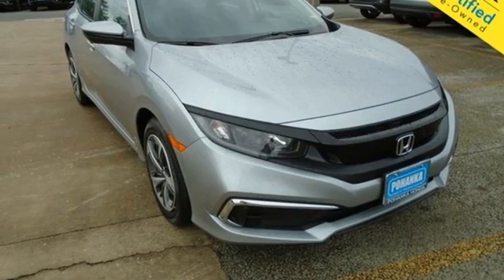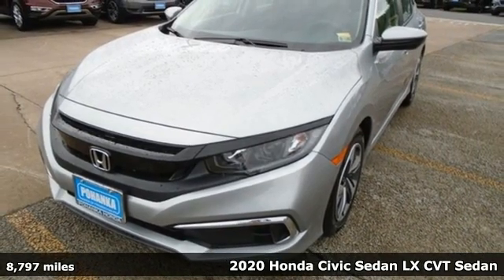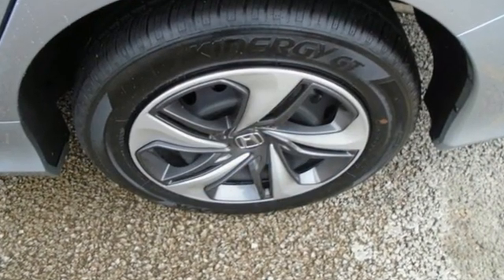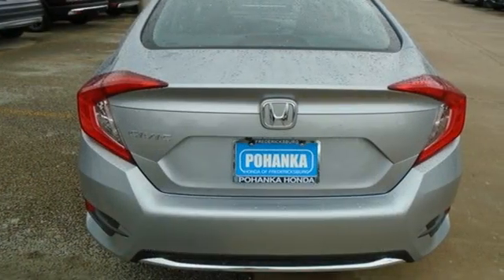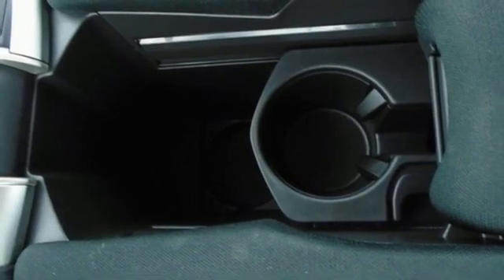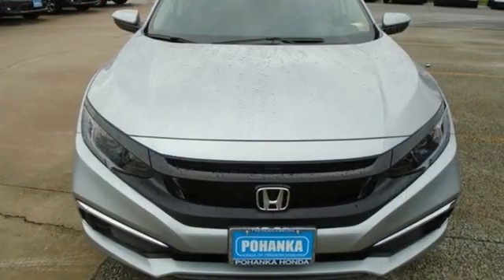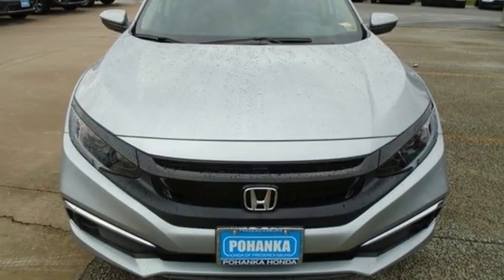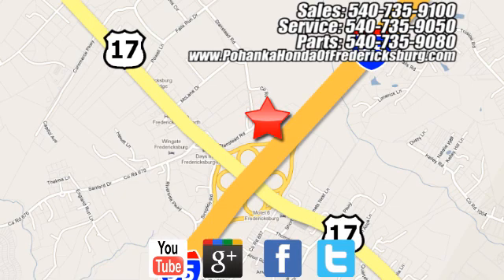Used 2020 Honda Civic Fredericksburg VA Richmond, VA LFLE013232 - SOLD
Year: 2020
Make: Honda
Model: Civic
Trim: LX
Engine: 2.0L I4 DOHC 16V i-VTEC
Transmission: CVT
Color: Silver
Interior: Black
Mileage: 8797
Stock #: LFLE013232
VIN: 19XFC2F61LE013232
**HONDA Certified** **CARFAX One-Owner** **Clean CARFAX** **BLUETOOTH HANDSFREE LINK** **COLOR LCD SCREEN AND MULTI-VIEW REAR CAMERA**brbrbrbrLunar Silver Metallic 2020 Honda Civic LX Priced below KBB Fair Purchase Price! FWD CVT 2.0L I4 DOHC 16V i-VTECbrHondaTrue Certified+ Details:brbr * 182 Point Inspectionbr * Warranty Deductible: $0br * Powertrain Limited Warranty: 84 Month/100,000 Mile (whichever comes first) from original in-service datebr * Roadside Assistancebr * Transferable Warrantybr * Limited Warranty: 60 Month/86,000 Mile (whichever comes first) from original in-service date, if purchased within new vehicle limited warranty periodbr * Roadside Assistance for the duration of the Certified Pre-Owned Limited Warranty. Up to two complimentary oil changes within the first year of ownership. SiriusXM 90-Day Trialbr * Vehicle Historybrbr30/38 City/Highway MPGbrOdometer is 2015 miles below market average!brbrWe make every effort to provide accurate information but please verify options and price with management before purchasing. All vehicles are subject to prior sale. All financing is subject to approved credit. Dealer installed options are additional. Stock photo colors, options and trim levels may vary. Not responsible for typographical errors. Published price subject to change without notice to correct errors and omissions or in the event of inventory fluctuations. Vehicles may be in transit to dealer. Vehicle photos may not match exact vehicle. Please call to confirm availability status. All prices exclude taxes, title, license, and a $899 documentation fee. Model tested with standard side airbags (SAB). Government 5-Star Safety Ratings are part of the National Highway Traffic Safety Administration (NHTSA). New Car Assessment Program **Based on model year EPA mileage ratings. Use for comparison purposes only. Your mileage will vary depending on driving conditions, how you drive and maintain your vehicle, battery pack age/condition, and other factors.

Address:
60 South Gateway Drive